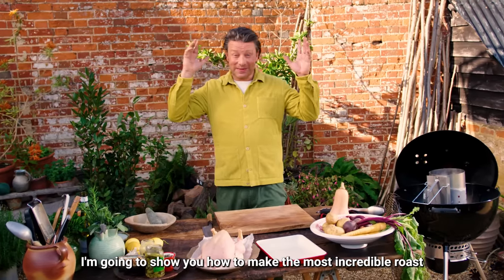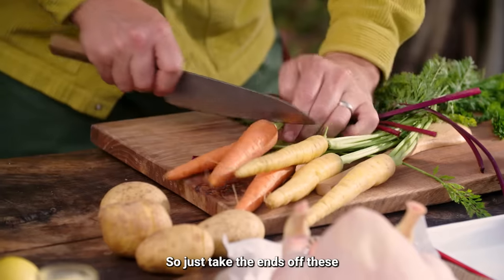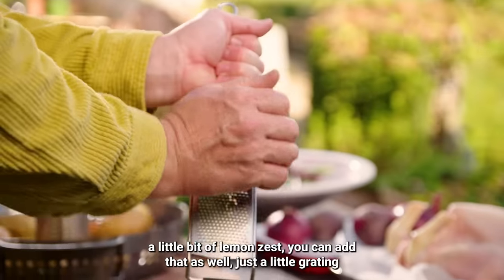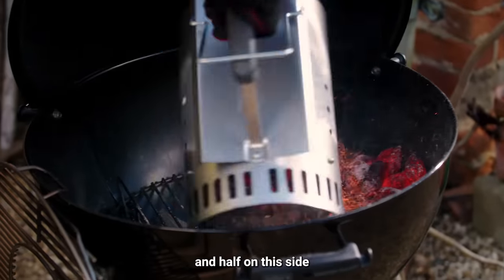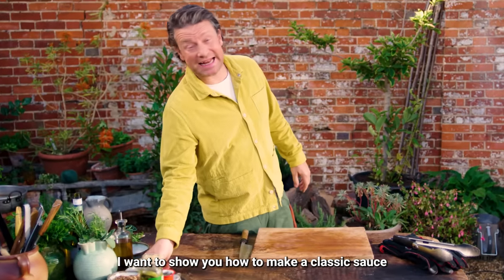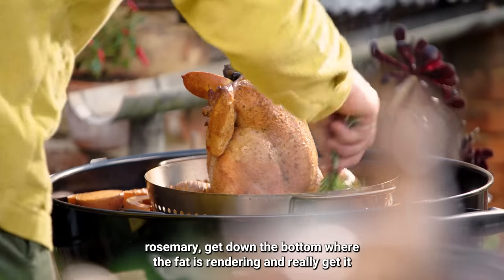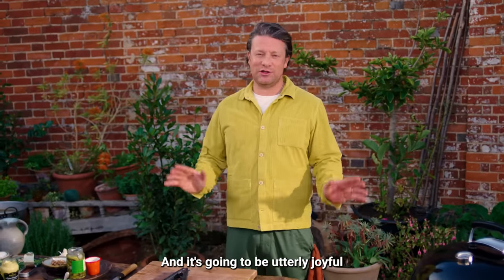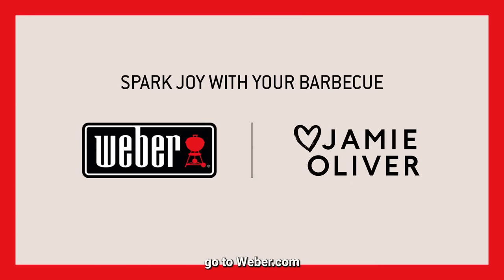Roast Chicken & Salsa Verde | Jamie & Weber | Jamie Oliver | AD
THIS is how to elevate your Sunday Roast with Weber and Jamie... Don't think Sunday roast chicken, think Sunday GRILLED chicken 🔥

Making Roast Chicken and Salsa Verde with Hasselback potatoes and dressed squash just got a whole lot easier. Weber are giving you a FREE poultry roaster and thermometer with selected barbecues until 30th April 2024!

Offer available to those residing in United Kingdom or Republic of Ireland, until 30th April 2024 - full Ts&Cs apply, read